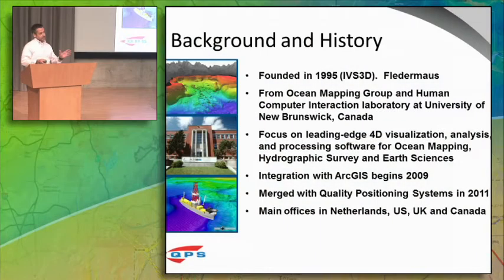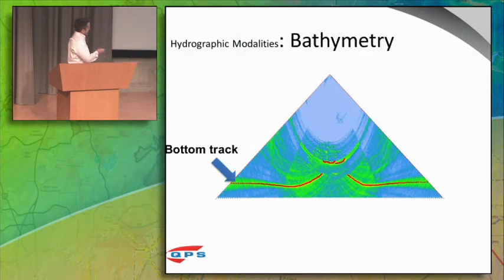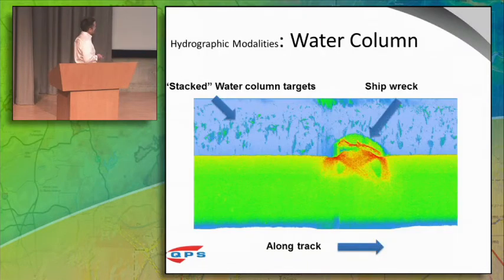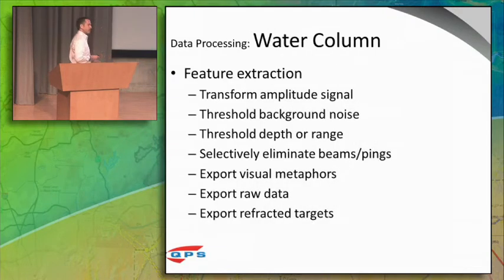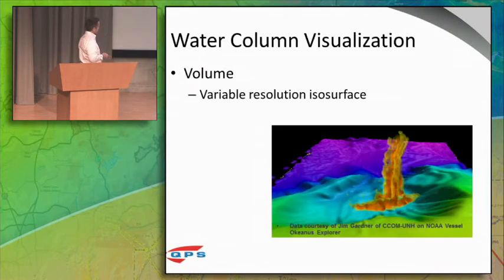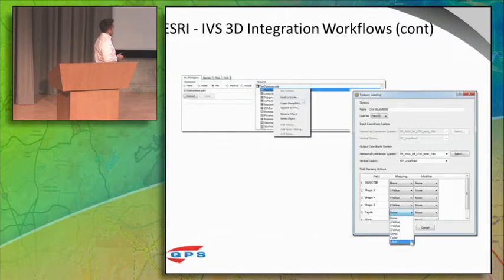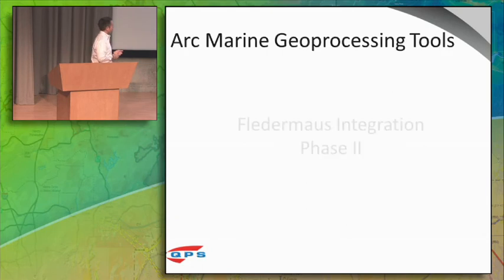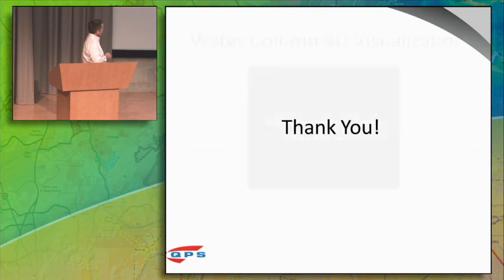Maurice Doucet of QPS -- 2012 Esri Oceans Summit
Maurice Doucet of QPS presents at the 2012 Esri Oceans Summit, which was held November 7--8, 2012 in Redlands, California.  [18 of 26]